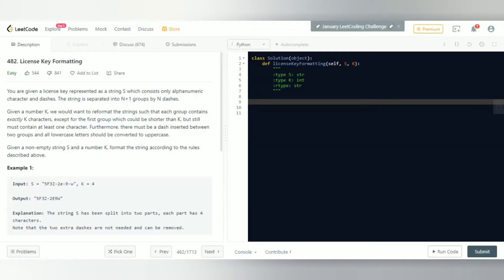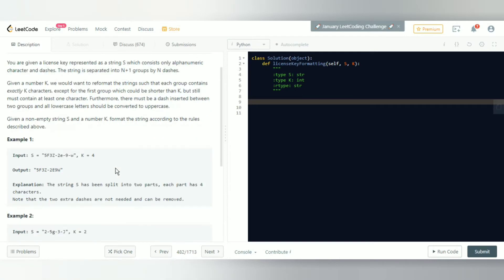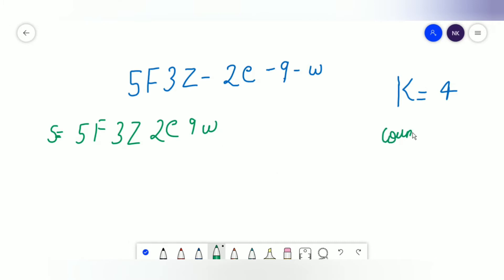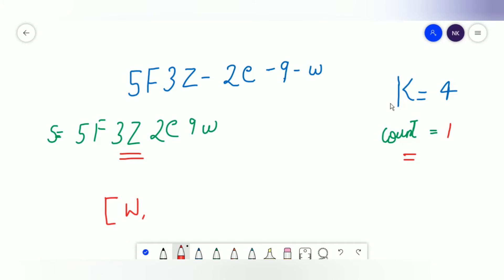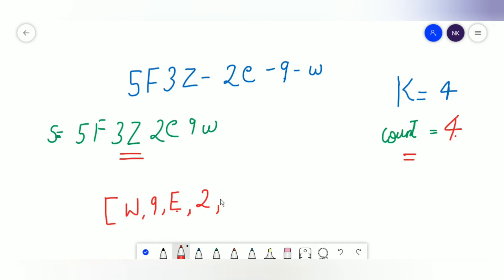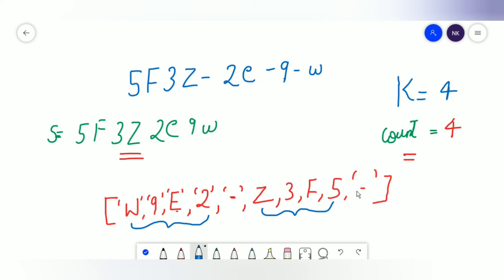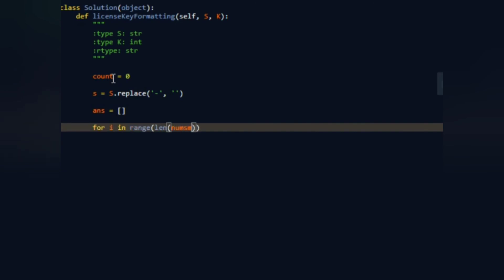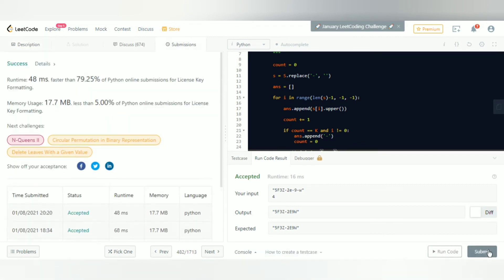LEETCODE - LICENSE KEY FORMATTING IN PYTHON IN LINEAR TIME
Hey guys so in this video i will be telling you about the 482 leetcode problem license key formatting...